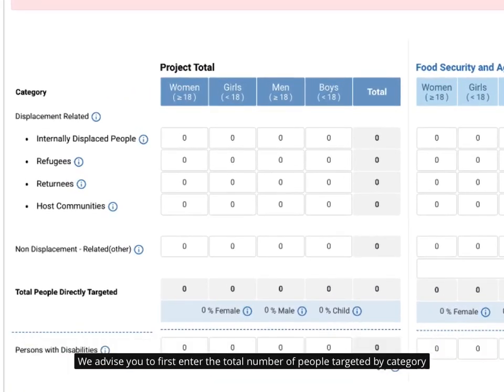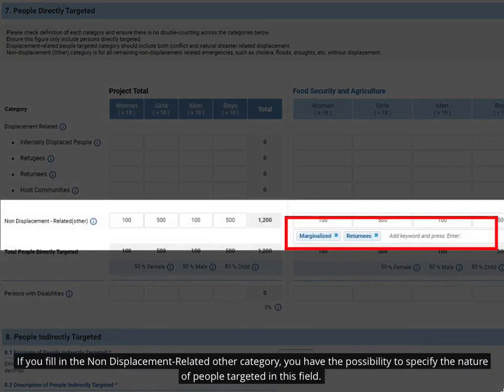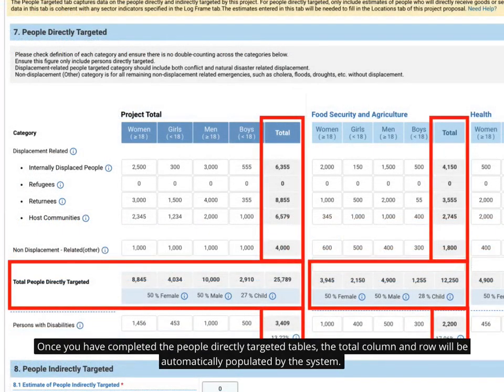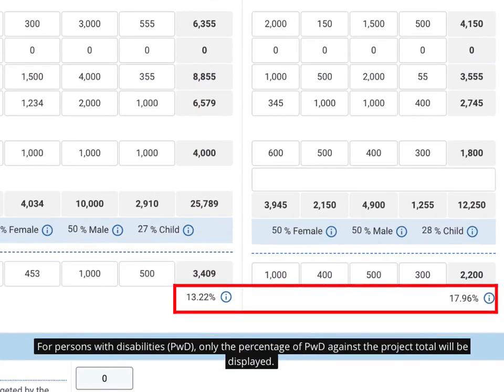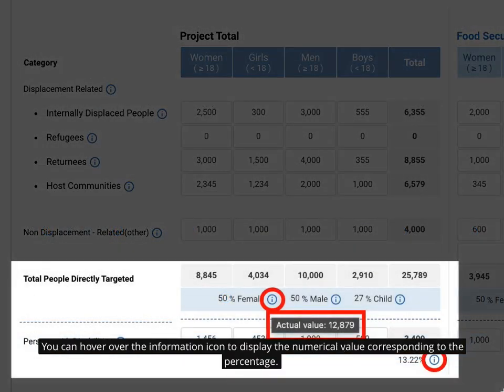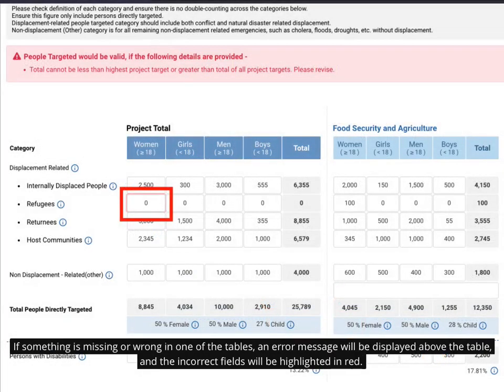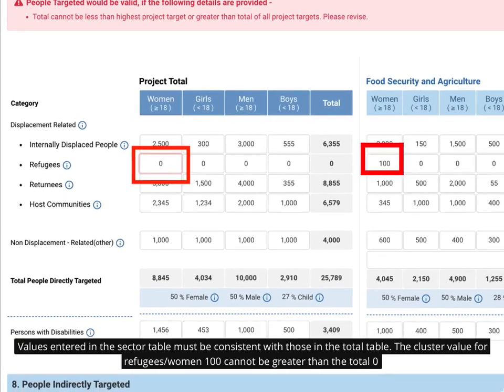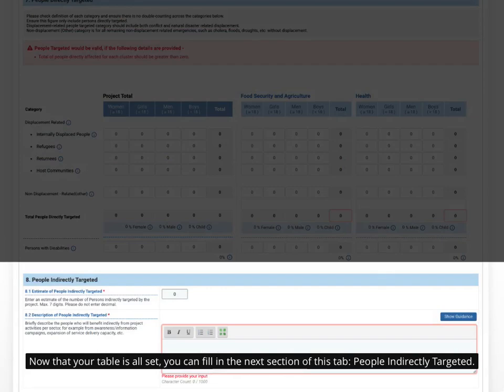[EN] - CBPF Implementing Partner - Fill in the People Targeted tab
To obtain a grant with the CBPF, prospective implementing partners must fill in the project proposal's form of the One Grant Management System (OneGMS).

This tutorial video provides guidance on how to fill in the People Targeted tab of the CBPF project proposal form on the One Grant Management System.